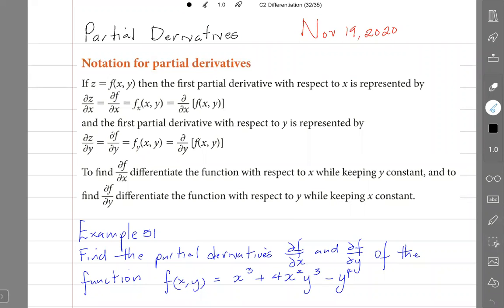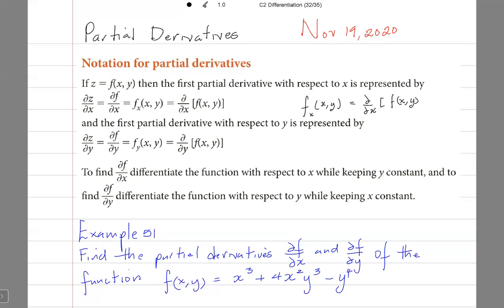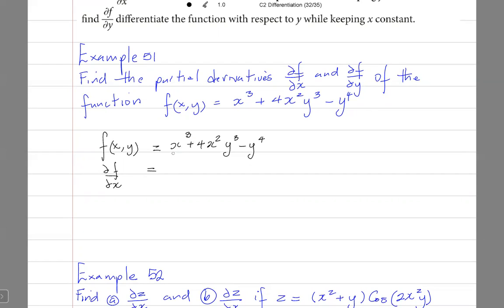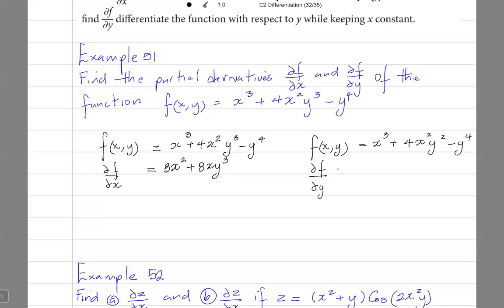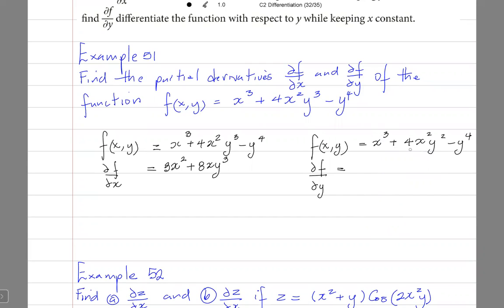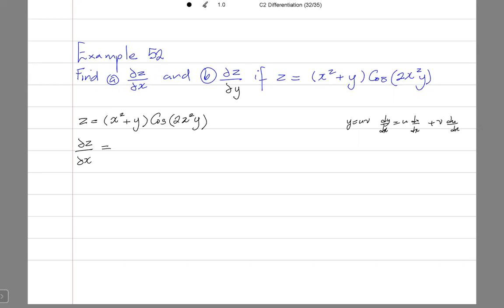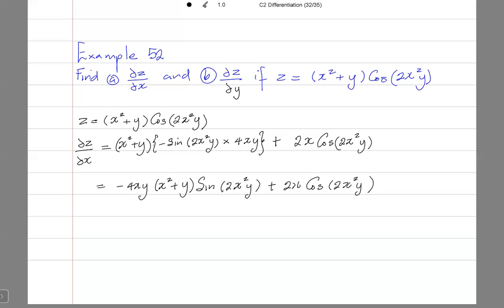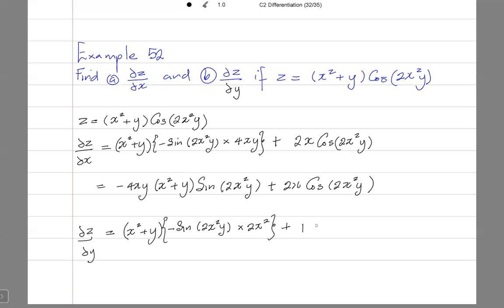Differentiation 24 Nov 19